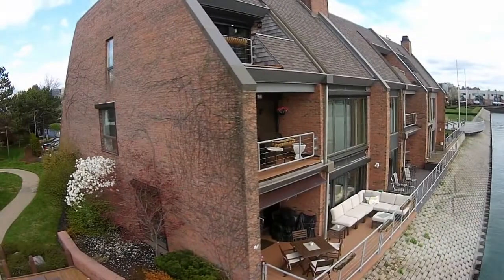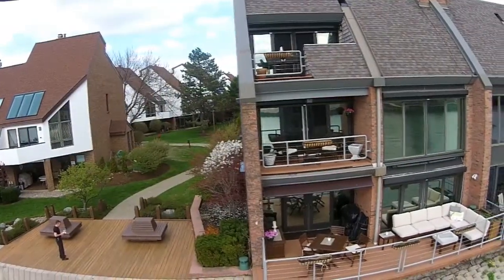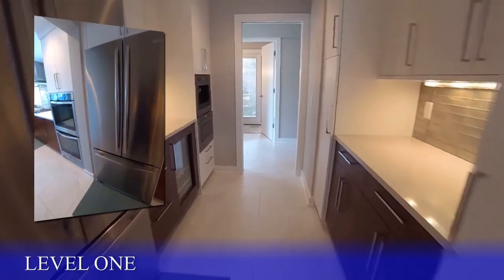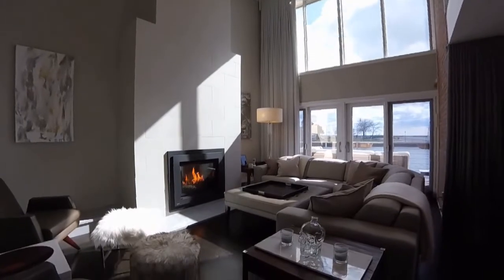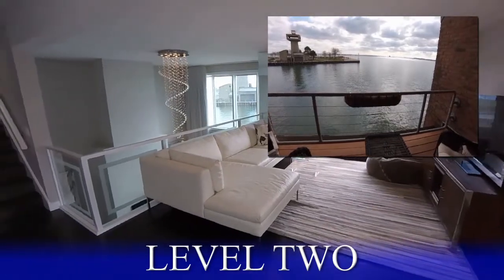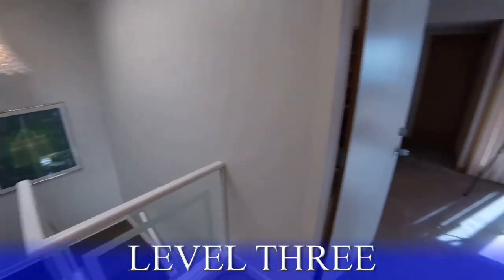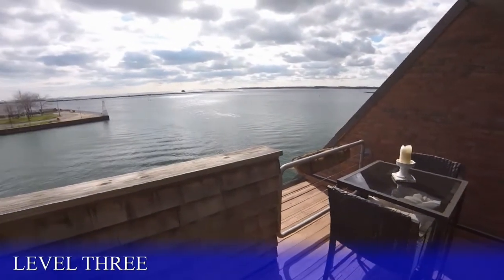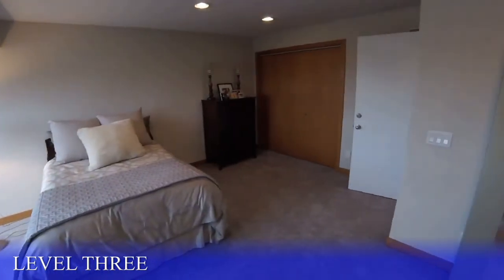101 Portside Buffalo, NY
Description / Directions
Fabulous end-unit, 3 level twnhse on waterfront w/ views of lake & sunsets! 3 BRs, 2.5 BAs w/ hrdwd flrs thru-out & elevator! New custom kit w/ Caesarstone counters, walnut cabinetry, new SS applincs & white marble b'fast bar. Beautiful open LR/DR combo w/ gas fp overlooking water & deck. 3 balconies w/ new sliding French doors, motorized drapes, enclosed outdoor garden, wired sound on 1st flr & patio, newer HWT, furnc/AC, remote access security system, etc.! 2nd flr lndry rm, dramatic loft (possible fam rm or den), sep. office. Huge mstr w/ att'd bath. Spectacular in every way! Erie St to Lakefront Blvd to Portside